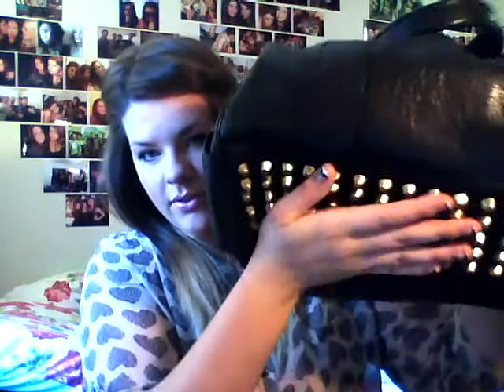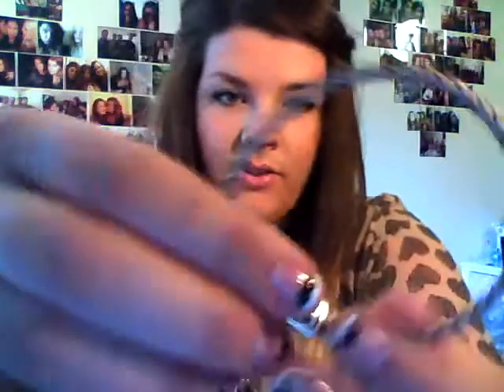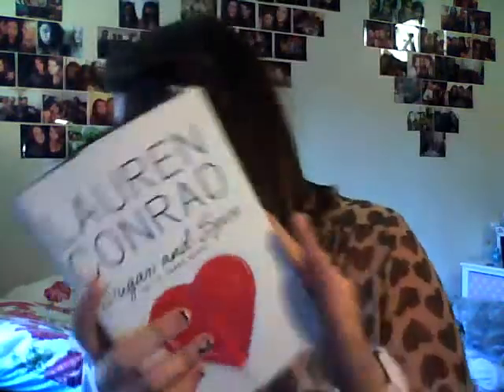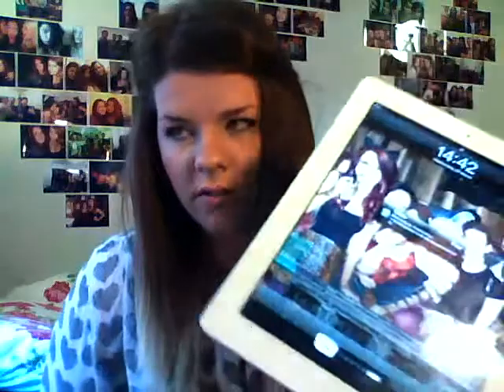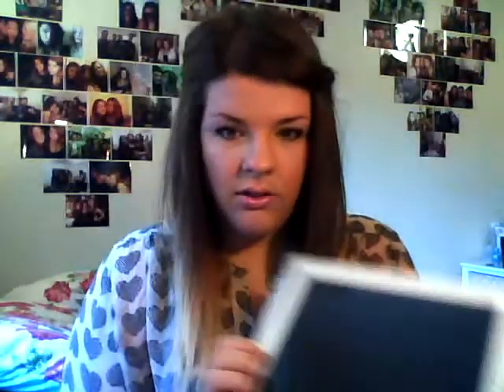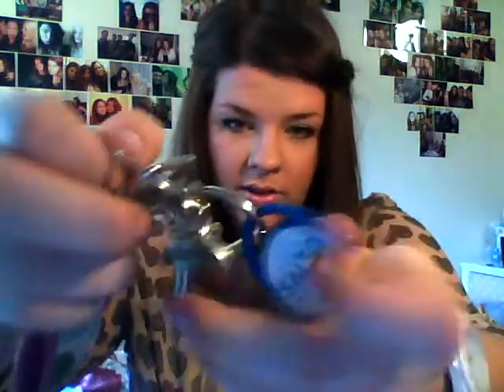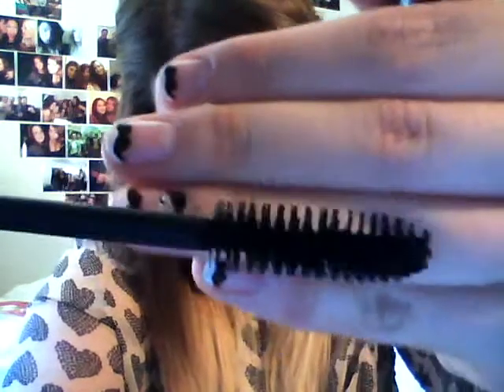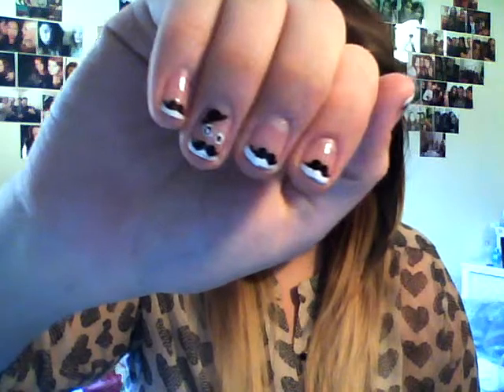Hana: Whats in my bag TAG